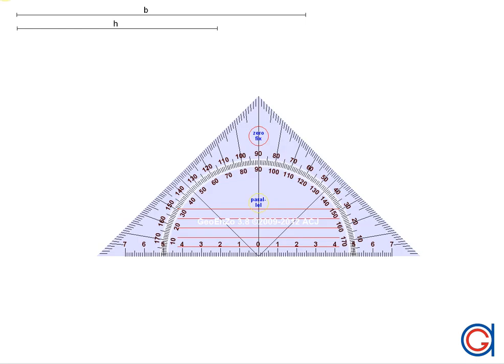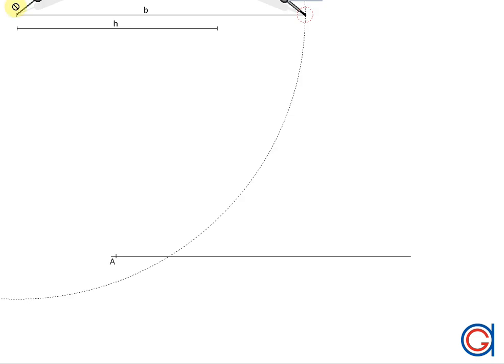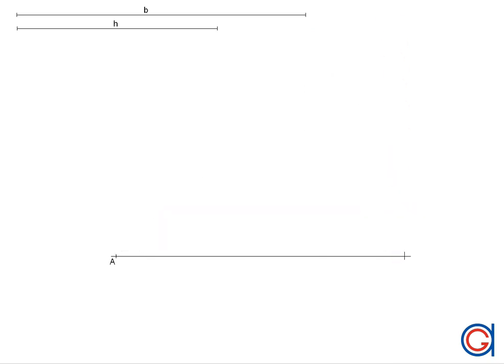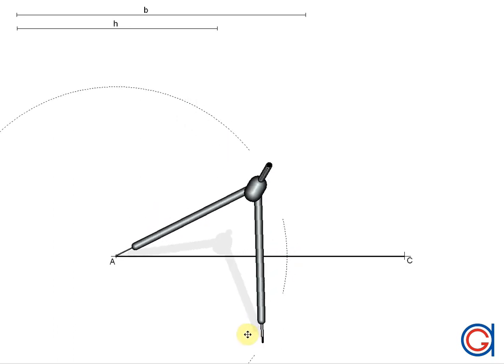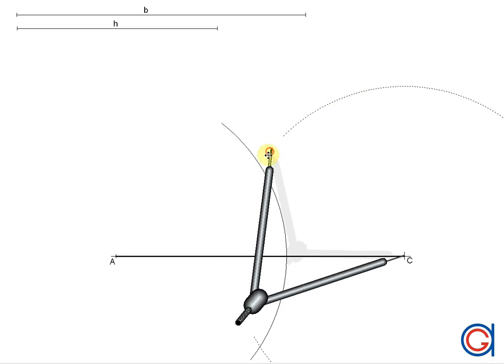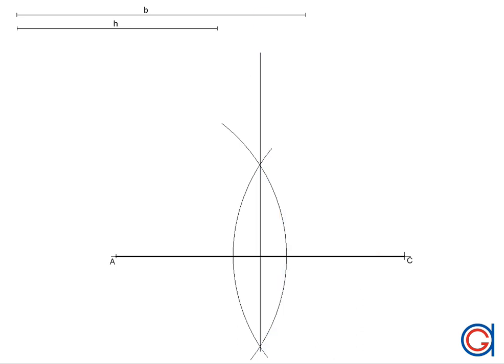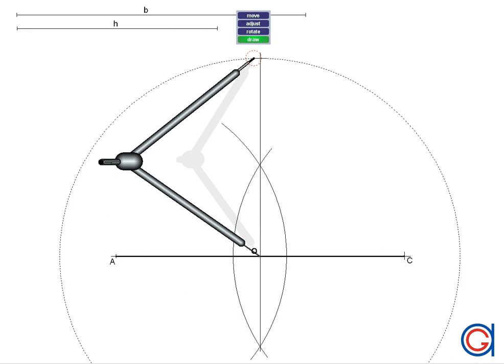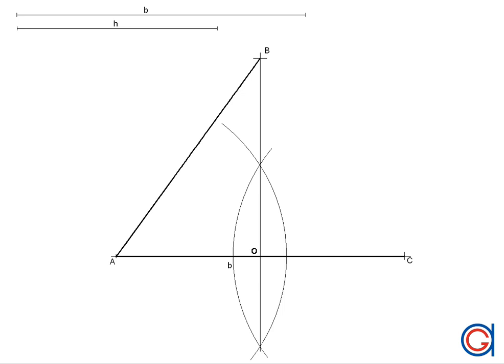How to draw an isosceles triangle knowing the length of its base and its altitude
How to construct an isosceles triangle given its unequal side and its height, using a compass and a 45º set-square.